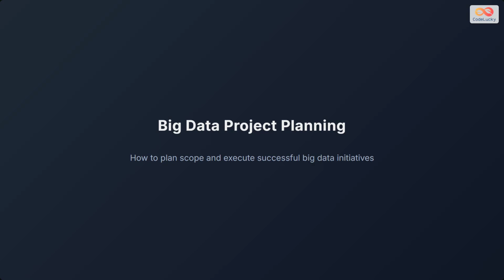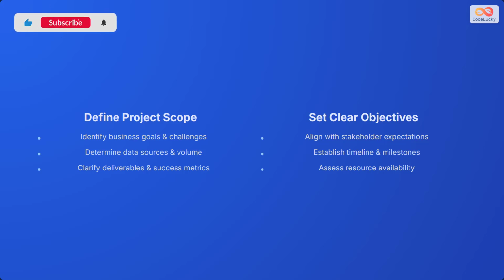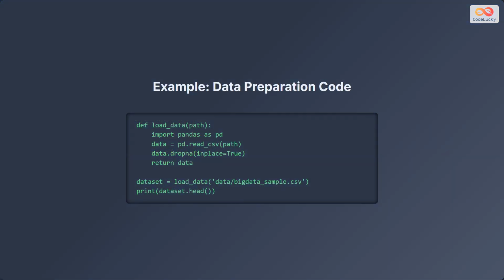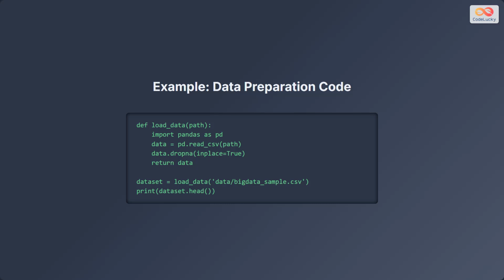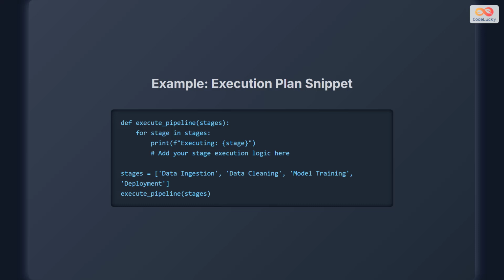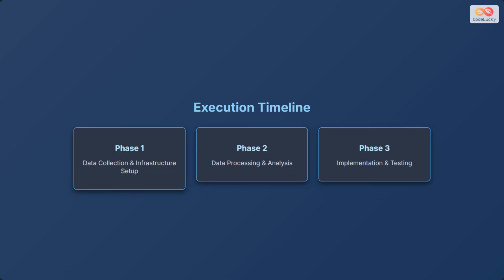Big Data Project Planning for Beginners: Scope, Execution & Success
🚀 Ready to dive into the world of Big Data projects? This beginner-friendly guide walks you through every essential step to ensure your project's success! Learn how to effectively plan, execute, and deliver impactful big data initiatives.

We'll start with defining your project's scope and setting clear, achievable objectives. Understand the critical steps of identifying business goals, determining data sources, and clarifying deliverables.

Next, we'll explore resource allocation and risk management. Discover how to assign the right team, plan your budget effectively, and identify potential pitfalls like data privacy issues and scalability risks.

Get practical insights into creating an execution plan and timeline, with real-world examples of data preparation code using Python. Plus, learn how to monitor progress, gather stakeholder feedback, and continuously improve your approach.📈

By the end of this video, you'll have a solid foundation for planning and executing big data projects that deliver results. Let's get started! 🎉

Chapters:
00:00 - Big Data Project Planning
00:09 - Define Project Scope
00:36 - Example: Data Preparation Code
01:24 - Allocate Resources
01:48 - Example: Execution Plan Snippet
02:23 - Execution Timeline
02:39 - Monitor Progress
03:09 - Summary & Next Steps
03:24 - Outro